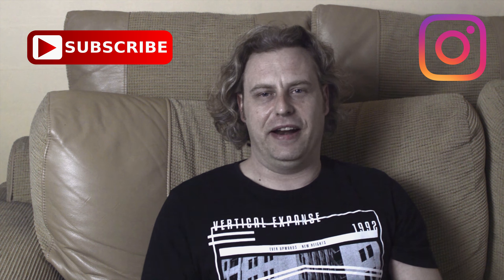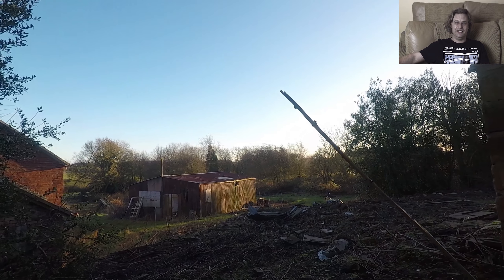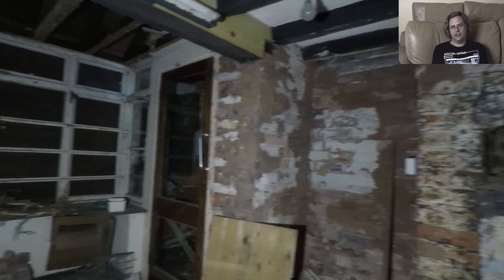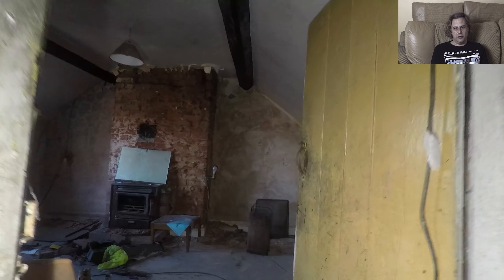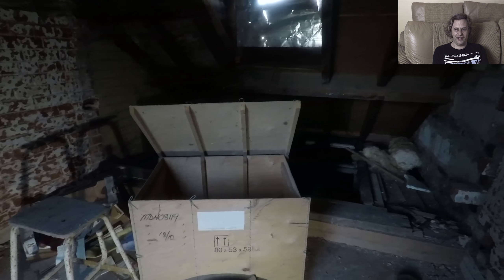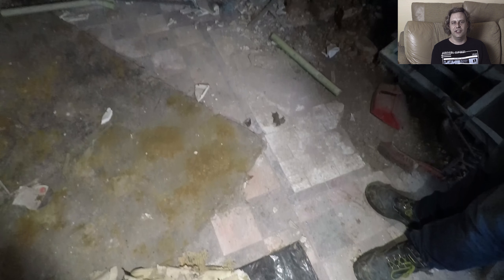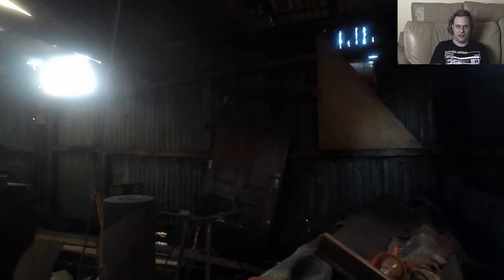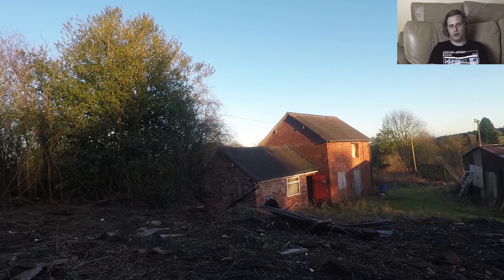ABANDONED ANCIENT FARMHOUSE (Vintage stuff left behind) and getting personal!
In this video we are exploring an abandoned ancient farmhouse with lots of old vintage stuff still left behind. Another random find this one, I don't know any history on this one but it's pretty old and has been abandoned for a very long time. Places like this are my favourite finds, gutted I lost the sound for this video again, damn Gopro!!! So we had to get up close and personal with a different type of voice over on this one.

Filmed on the Gopro Hero 5 black and Nikon D3200

I do not recommend anyone exploring these abandoned places, they are very dangerous, we explore so you don't have to!
We do not break and enter, we do not steal and we do not vandalise. We take only pictures and leave only footprints.